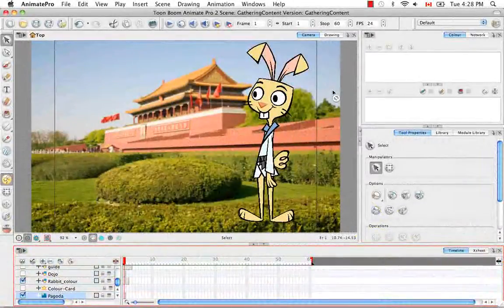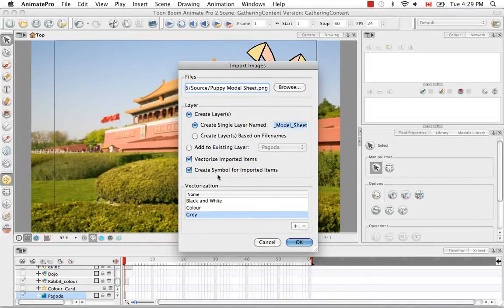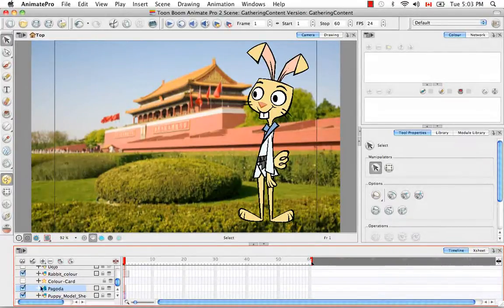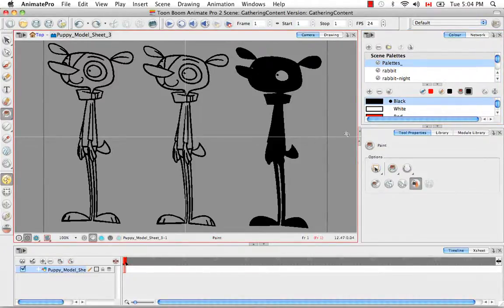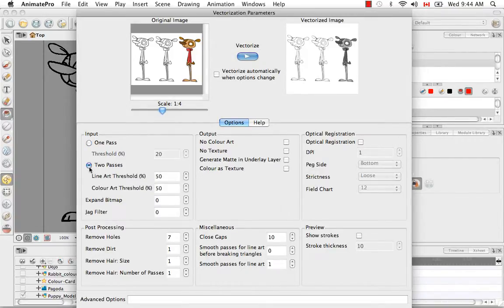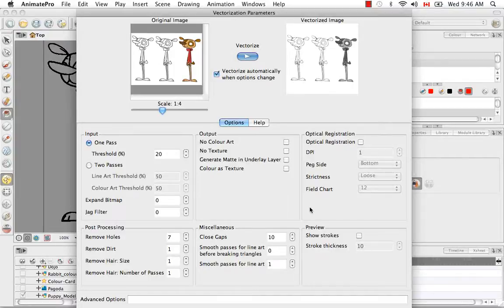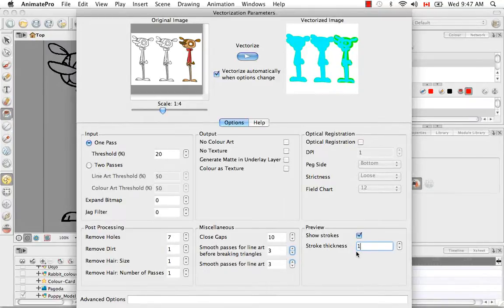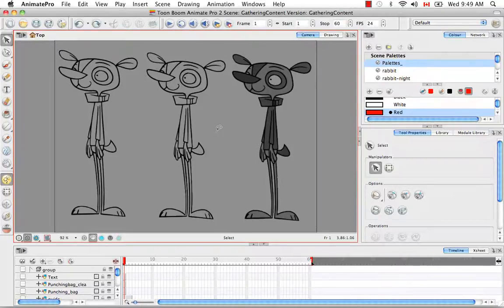Toon Boom Animate Pro 2 Video Tutorials - 28 Vectorizing Images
28 Vectorizing Images